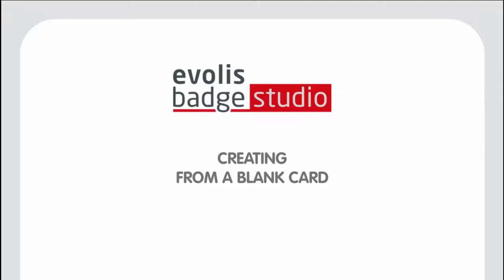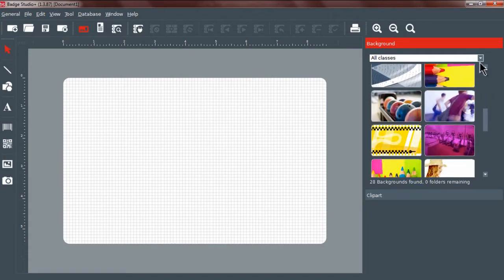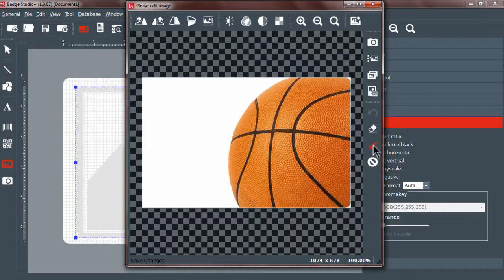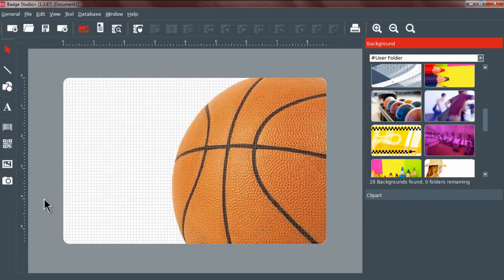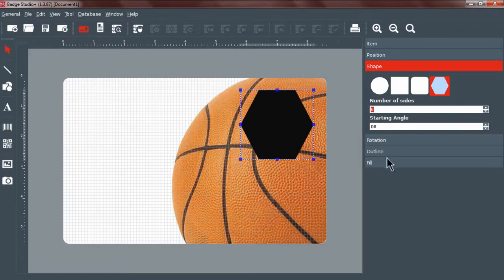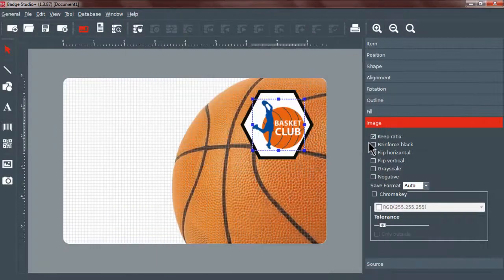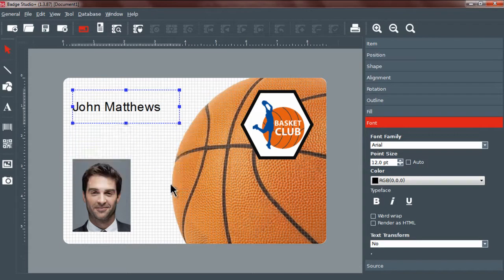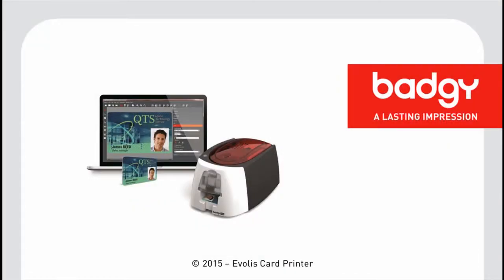Evolis Badge Studio - Creating a Badge from a Blank Card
A free card template library is available where you can personalize the template of your choice, adding text, logos, photos, barcodes, and more.

For more info on the Evolis Badgy200 printer and Evolis Badge Studio, please